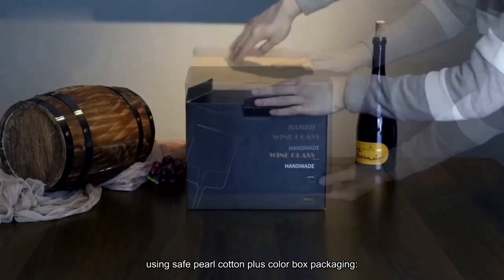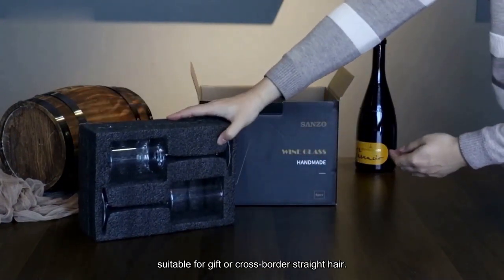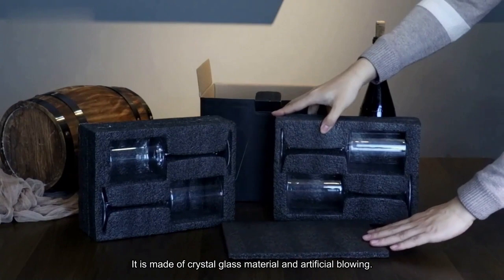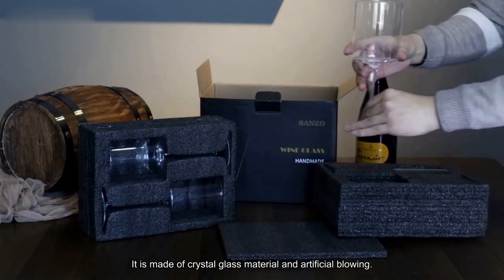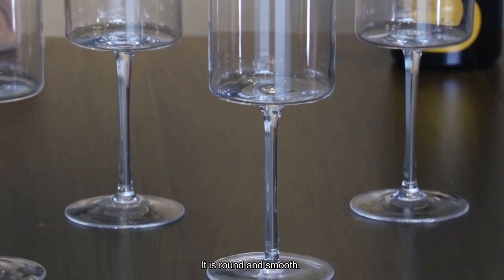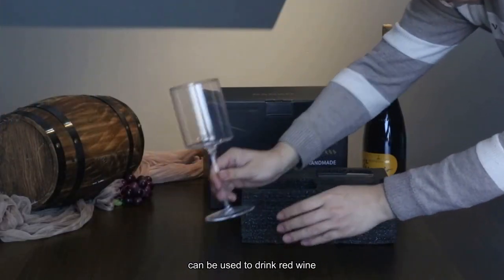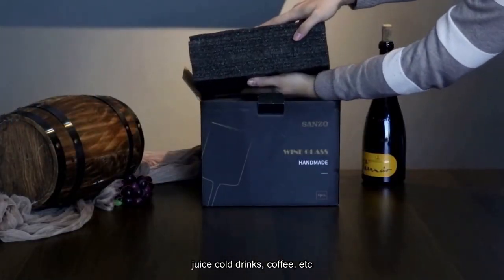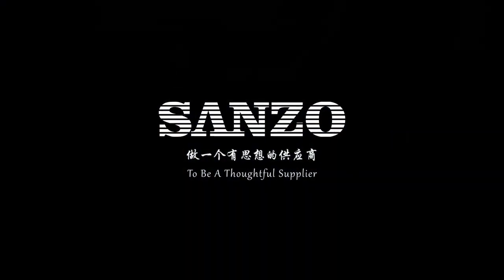Hand Blown Color Red Wine Glass Box Set Goblet, Large Capacity Champagne Wine Glass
These wine glasses are hand blown and feature a unique design with a large capacity, making them perfect for enjoying a full-bodied red wine or your favorite champagne. Crafted from high-quality glass, these goblets are durable and can withstand frequent use. The stunning shape adds a touch of elegance and sophistication to any occasion, whether it's a romantic dinner for two or a festive gathering with friends.